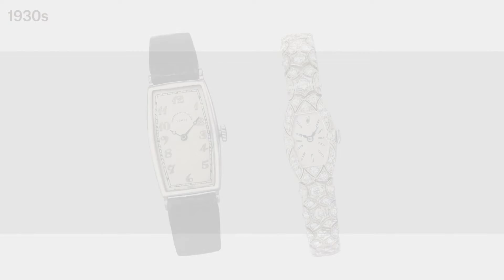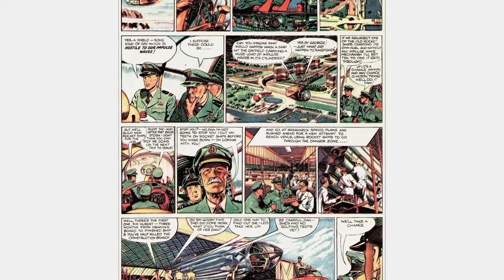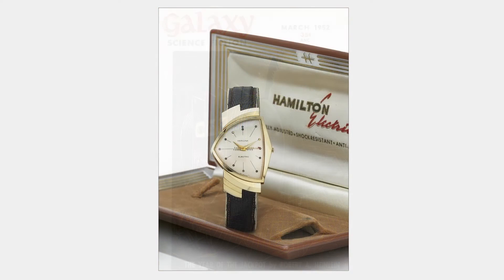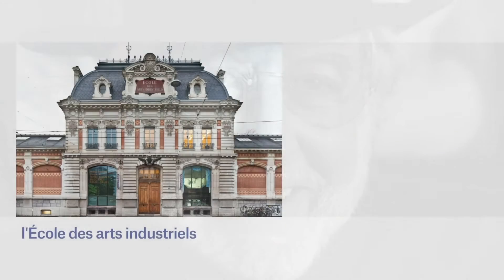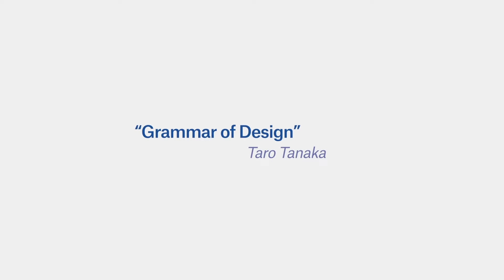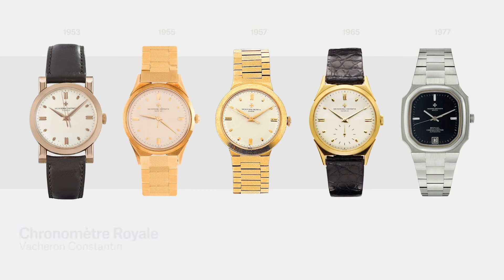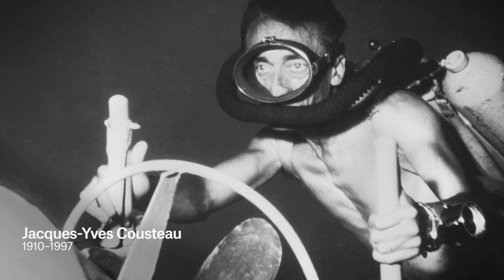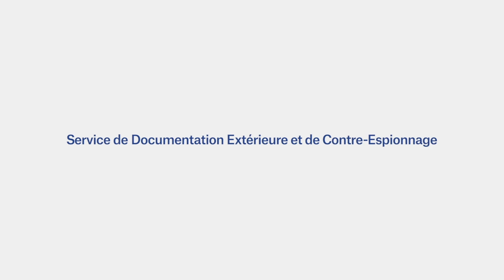Mid-Century Modern Watches: The Age of Design | Christie's Education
Mid-Century was not just a period of modern elegance in watch design, it was also a period of dramatic experimentation influenced by science fiction and the space race. Watches from the period are highly innovative and collectible, like the asymmetric Ricochet series from Patek Philippe. An extract from the Christie’s Education online course, Watches.